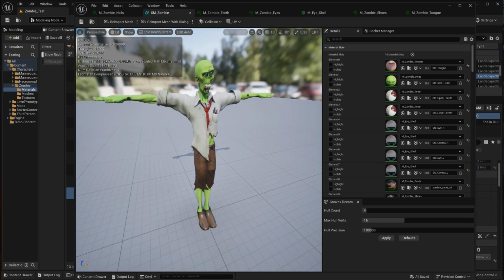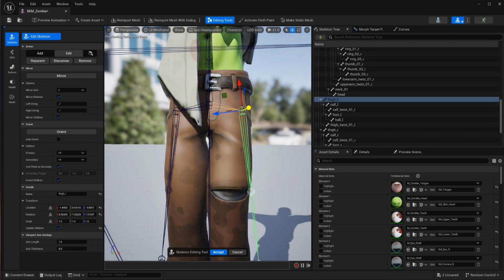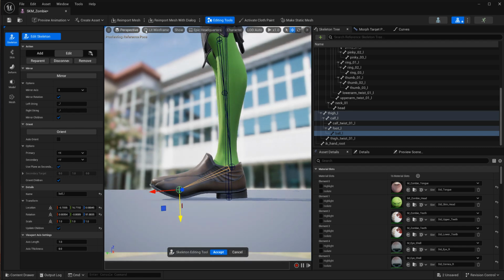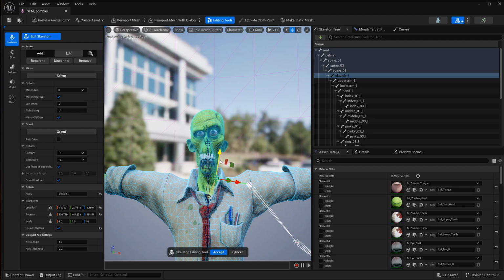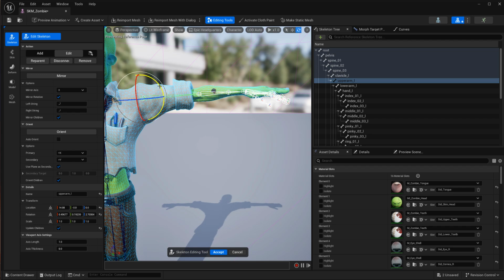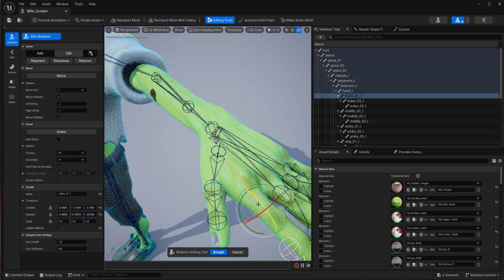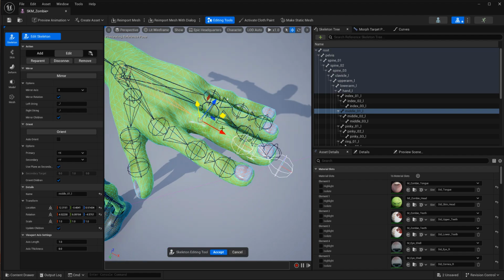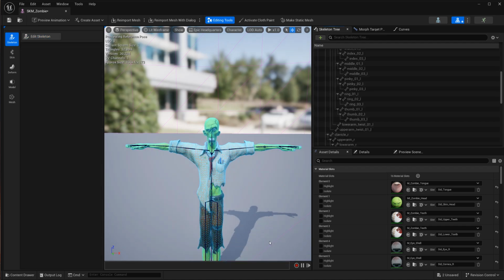Pt 2: Creating the skeleton using the Unreal Editor Skeletal Tools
In this second video, we will create our skeleton using the Unreal Editor Skeletal Tools